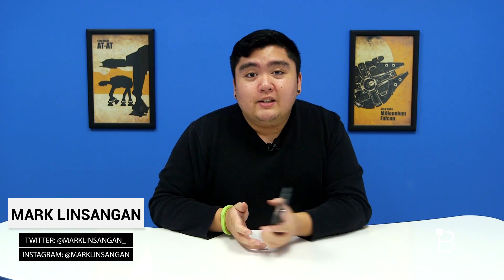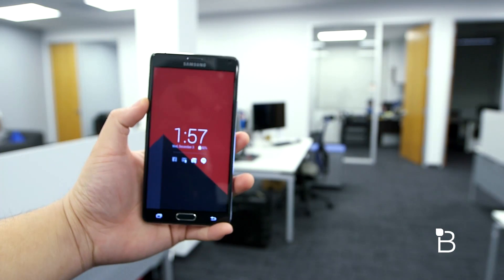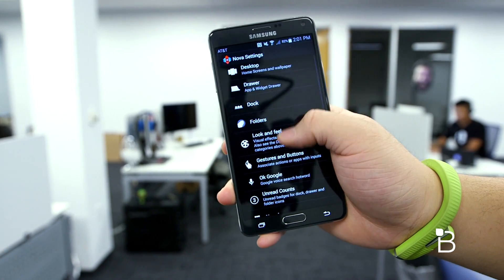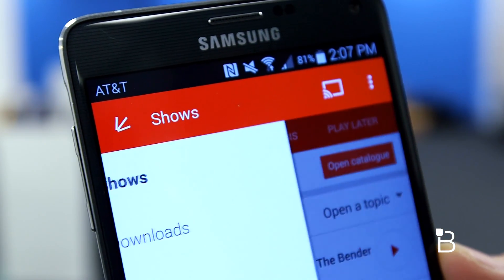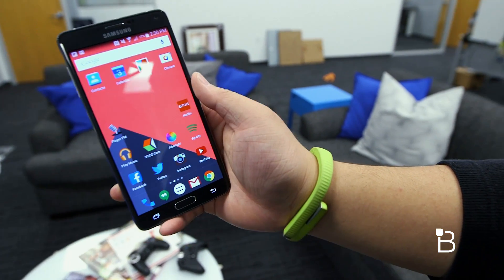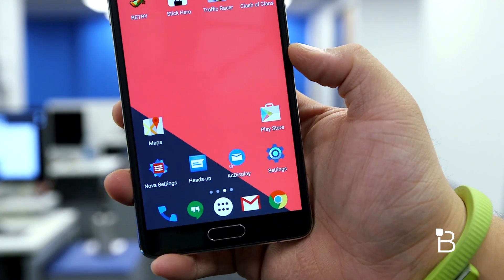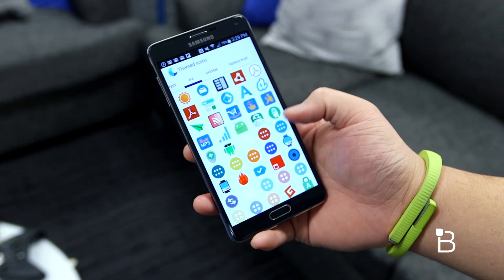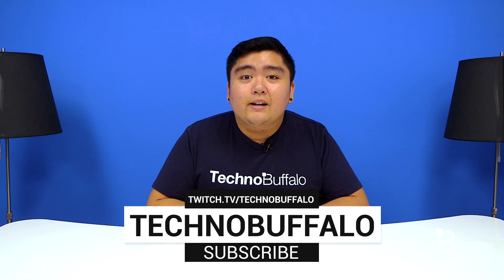What's On My Android - December 2014 Edition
It’s been awhile since we last showed you what’s running on our Android devices, and we figured now’s a better time than any to come back with another video. Did you score a good deal on a new phone over Black Friday? Great—maybe this will help you on your way to discovering new features and apps. Maybe even get your Android phone to look like it has Android 5.0 Lollipop?